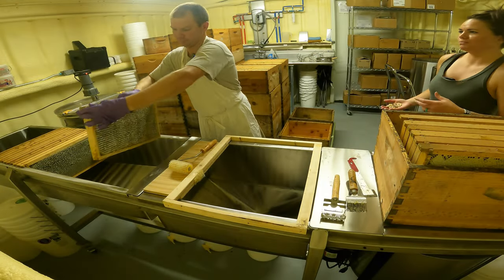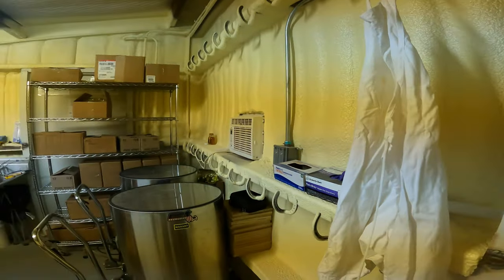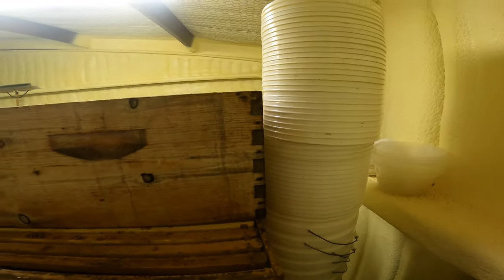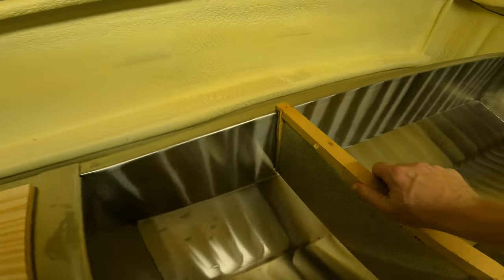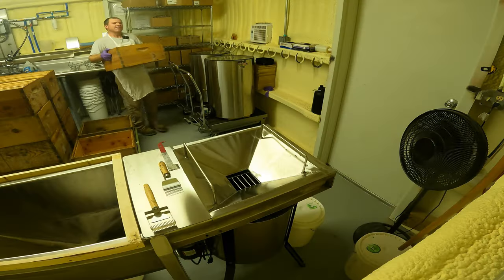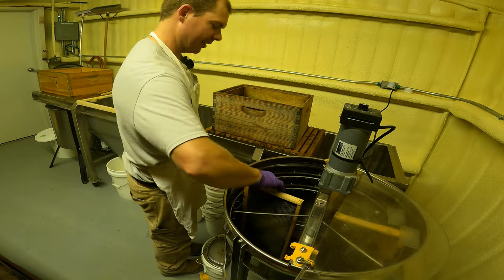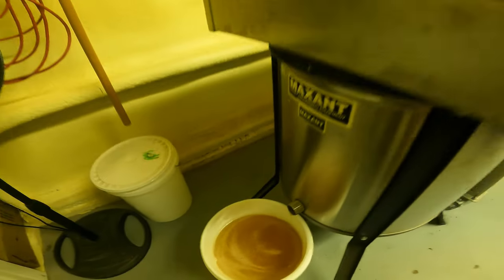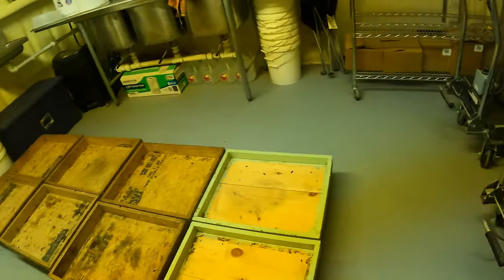Extracting Wildflower Honey 2023